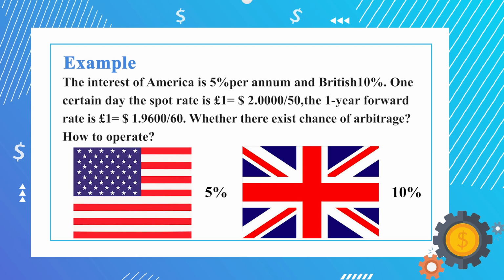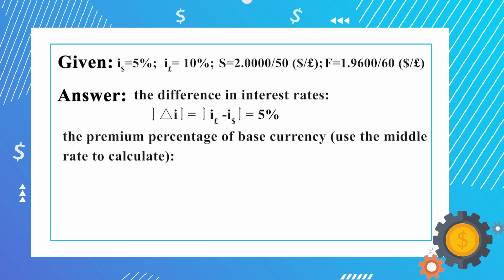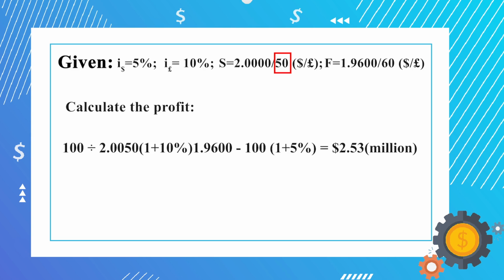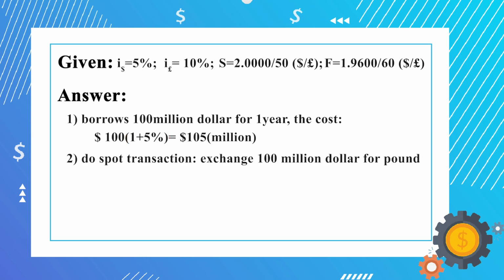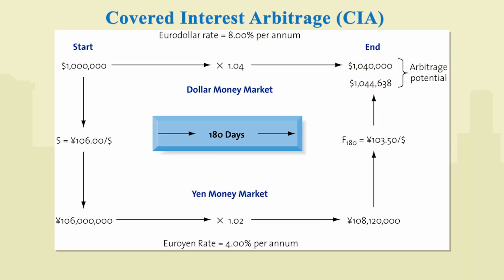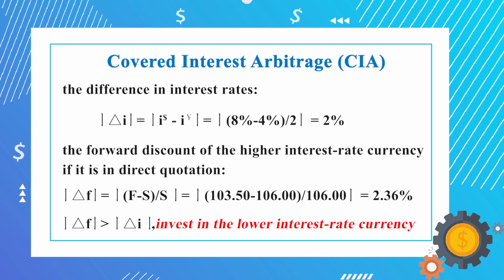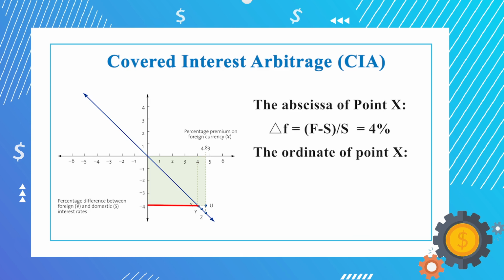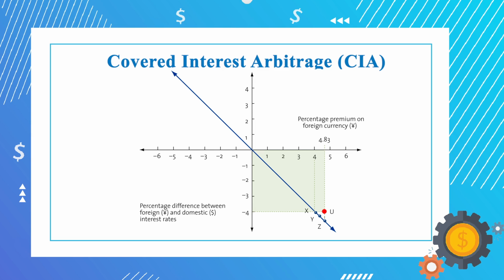4 4 2 2 Coverd Interest Parity and Abitrag